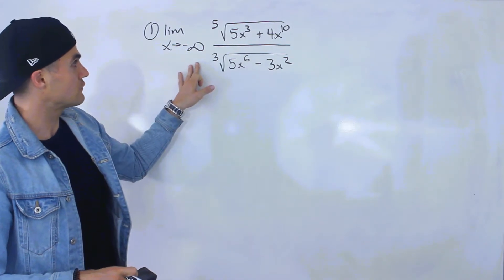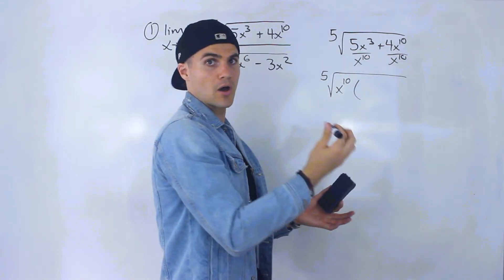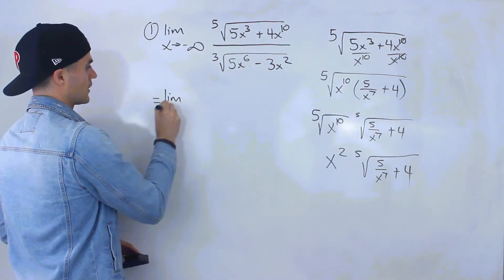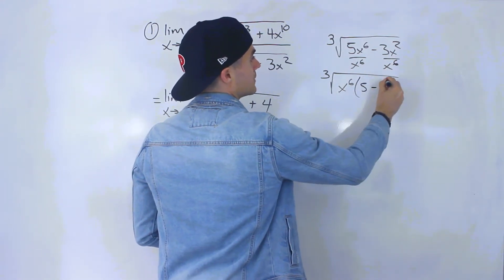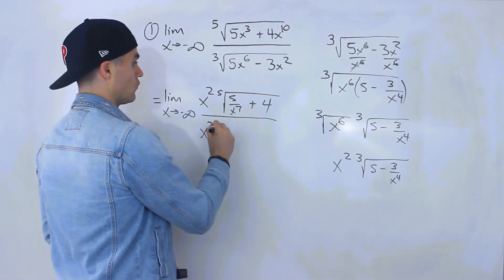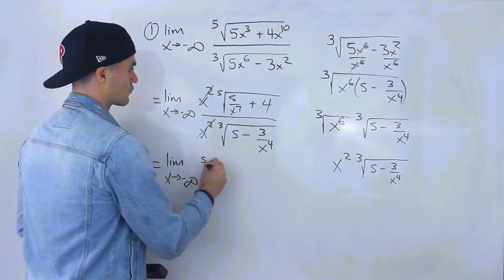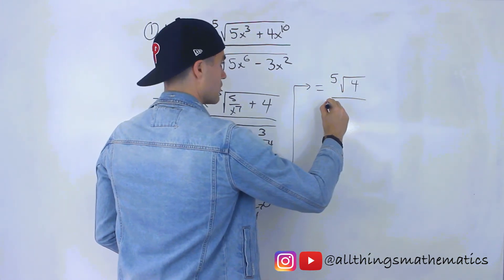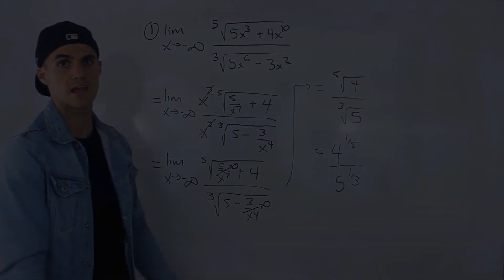CALC 1000 (Western University) - Limits at Infinity with Complex Functions Part 1